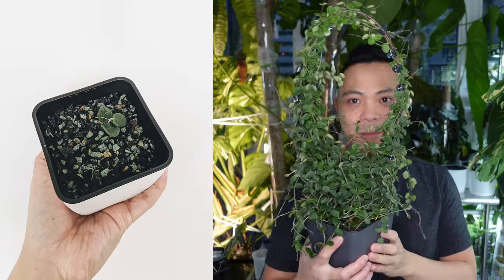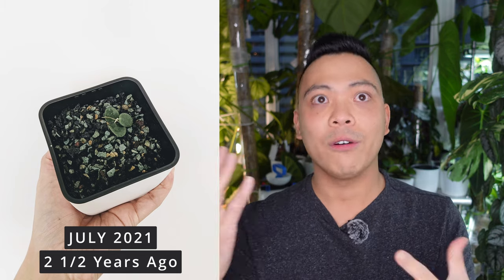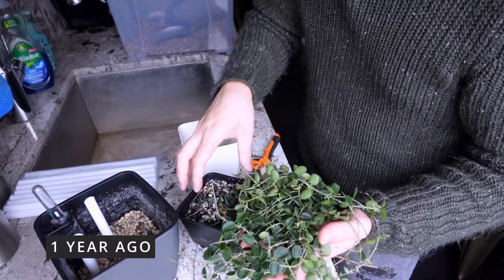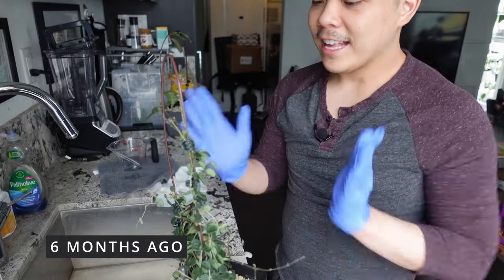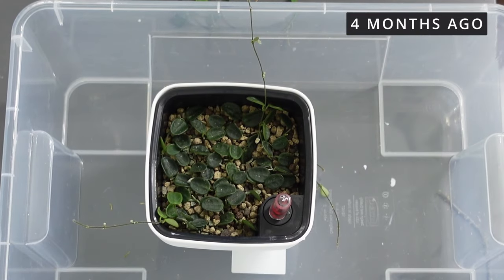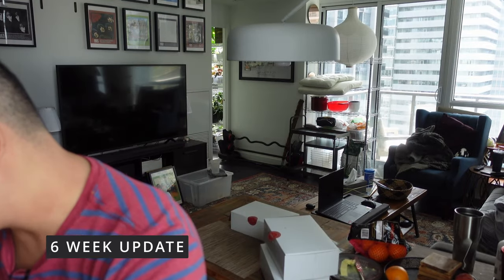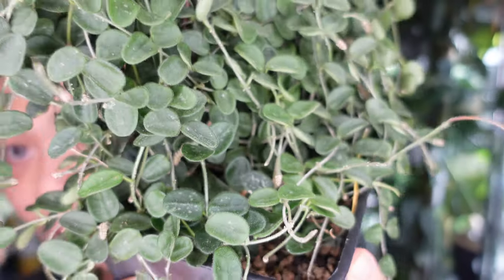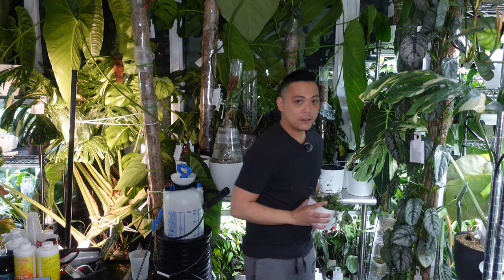Hoya Serpens 🌱 Care tips, propagation update, my experience | houseplants I love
Hoya Serpens

yarlung 6 Pack Self Watering Planter (5 inch)

7 inch Self Watering Planter

8.5 Self Watering Planter (the majority of my Anthuriums are in this planter)

Plant Clips
(USA) - not the same but similar?

Cake Dowels

7 inch Self Watering Planters (FOR PON)

Hydroguard
(CANADA) - It's very expensive in Canada

10.5 Inch T4U Rectangular Self Watering Planter

Lechuza Pon

10.5 Inch T4U Rectangular Self Watering Planter

17 Inch Rectangular Self Watering Planter

Camera: Sony Cybershot ZV-1
Microphone: BOYA 2.4G Wireless Lavalier Microphone
Editing Program: DaVinci Resolve
Creative Content: Canva